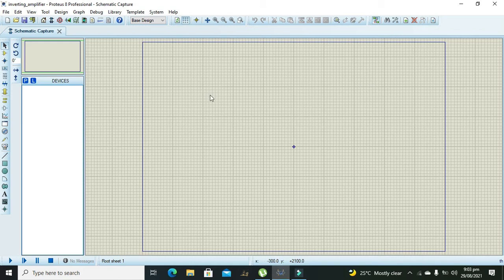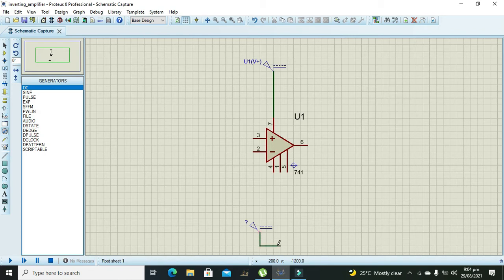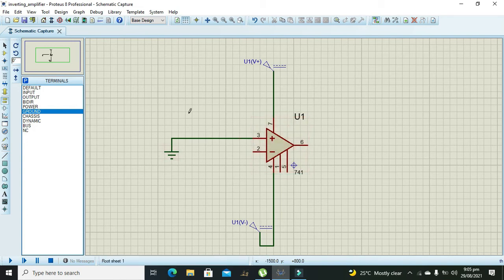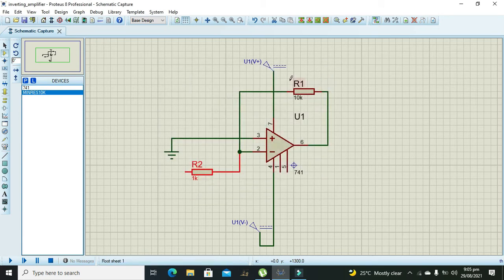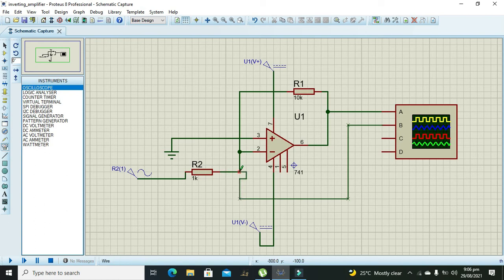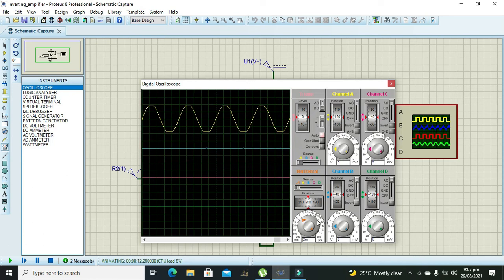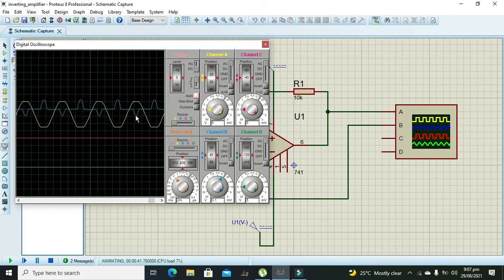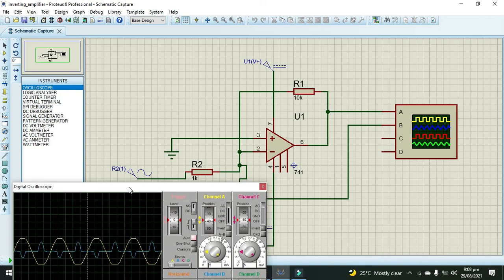simulation of inverting opamp 741 amplifier in proteus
1. how to make a simulation of inverting opamp amplifier in proteus,
2. inverting opamp amplifier in proteus.
3. 741 opamp based inverting amplifier in proteus